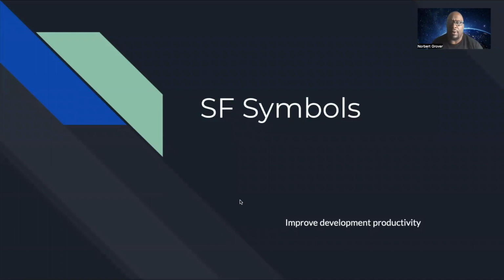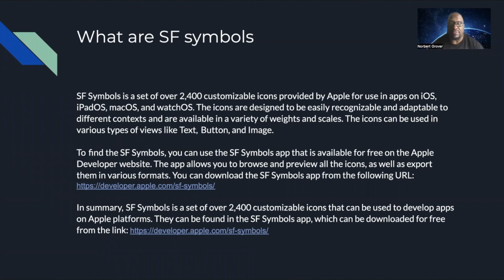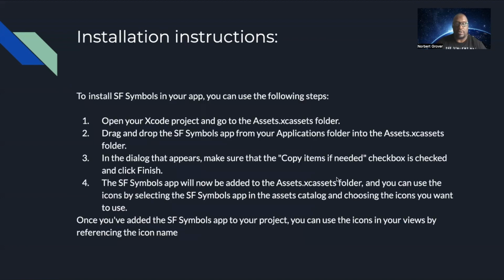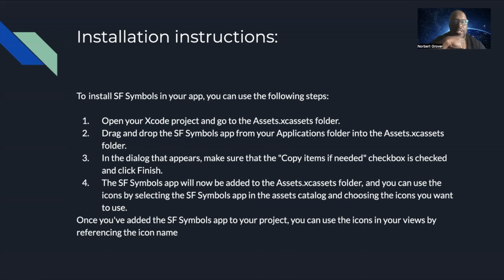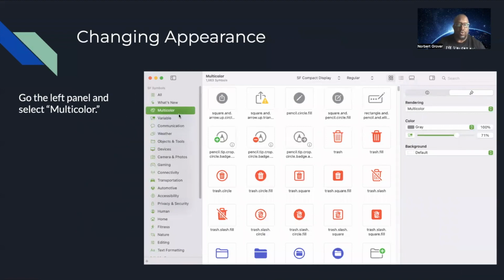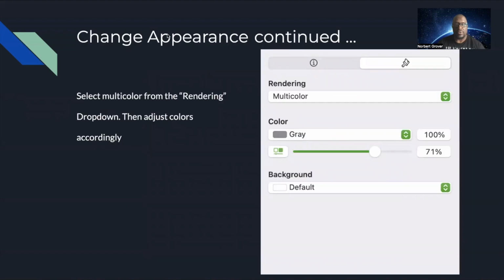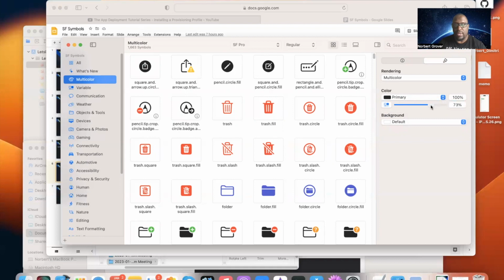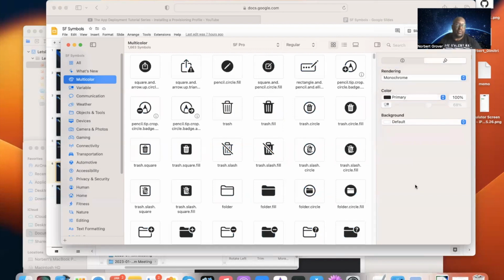Unlock the Power of SF Symbols: Boost Your App Development Productivity!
Discover the secrets of SF Symbols, the powerful design system from Apple that helps developers create beautiful, functional apps faster and with ease. In this video, we'll give you a comprehensive overview of what SF Symbols are and how they work, and show you how to use them to streamline your app development process. Whether you're a seasoned developer or just getting started, this video is a must-watch for anyone looking to take their app development game to the next level. So sit back, relax, and get ready to learn everything you need to know about SF Symbols!